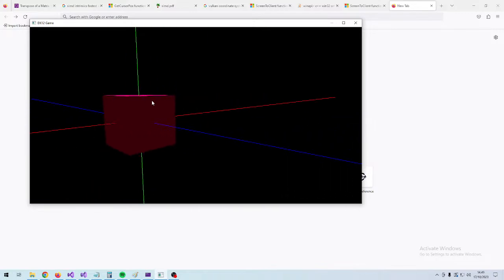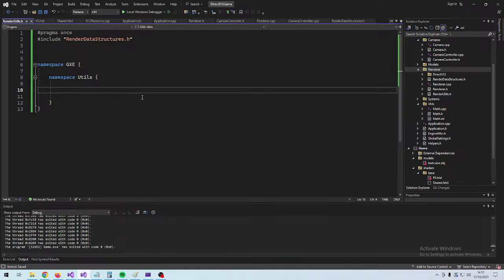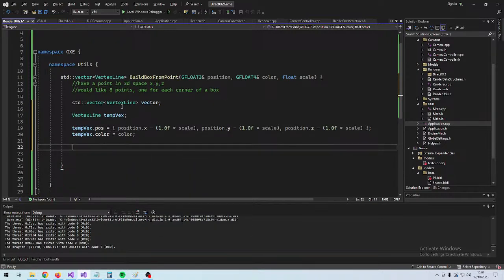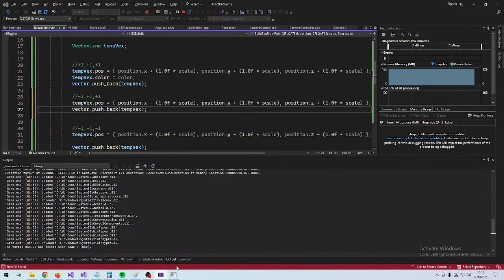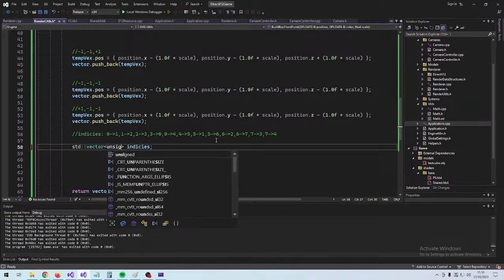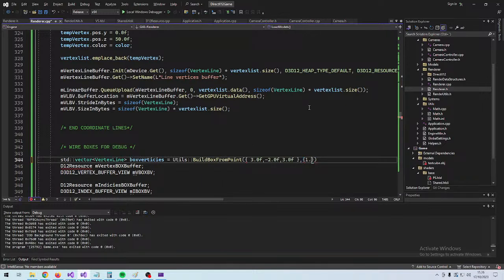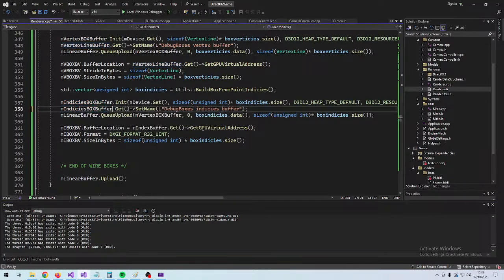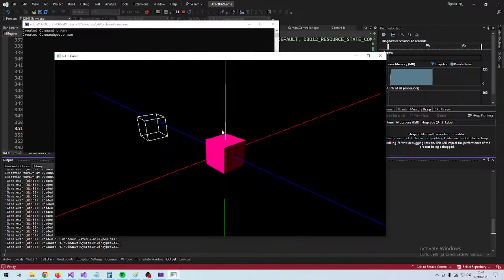DirectX12 Game from scratch in C++ (We got lights, materials and do a debug primitive)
As I've said in this video, I did some work off-screen.